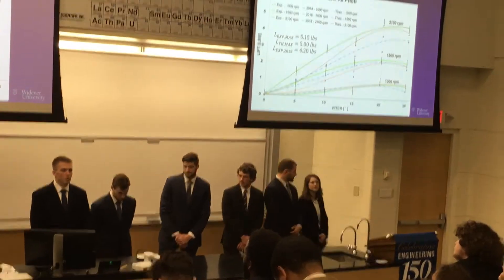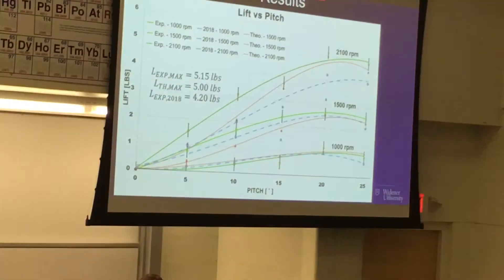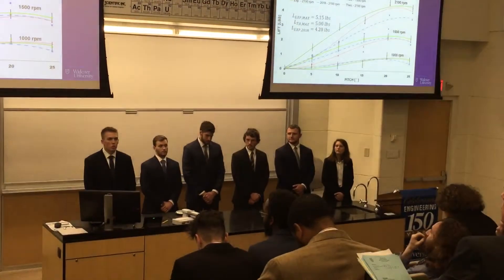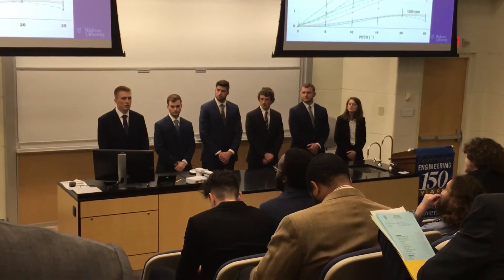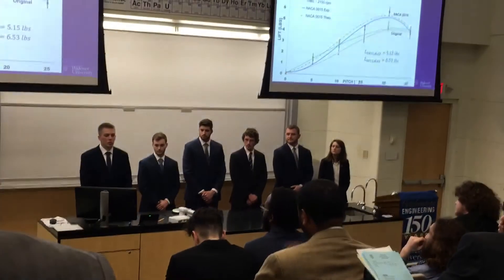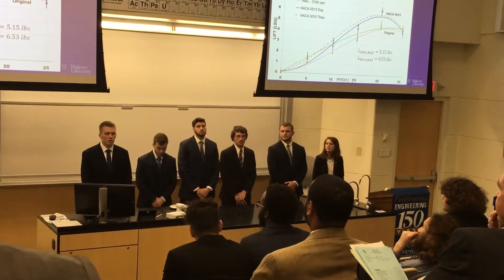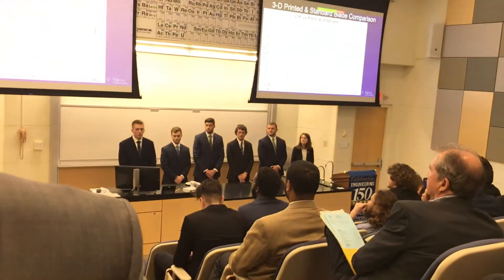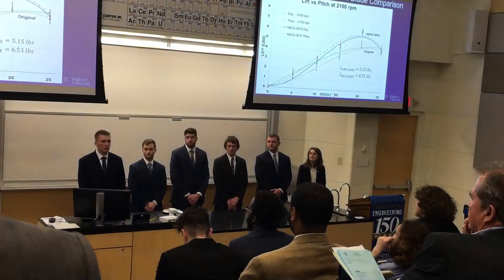Widener Senior Project 2019 Test Stand 7